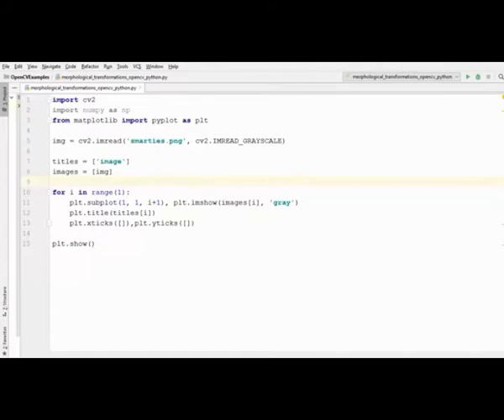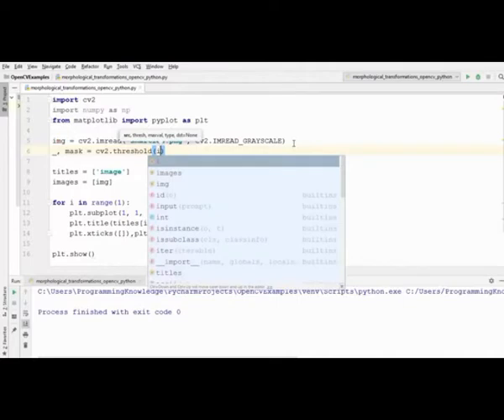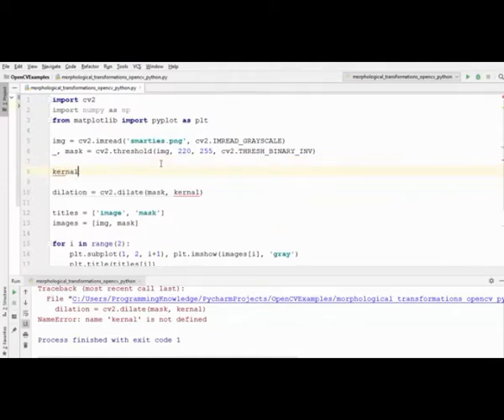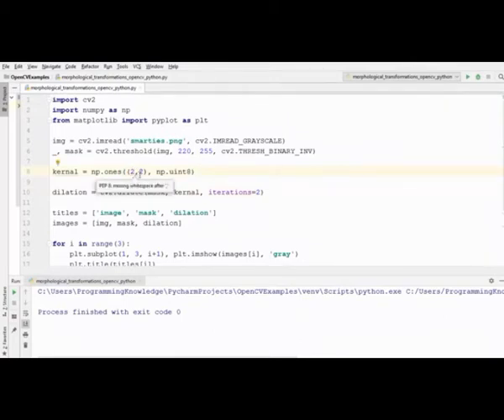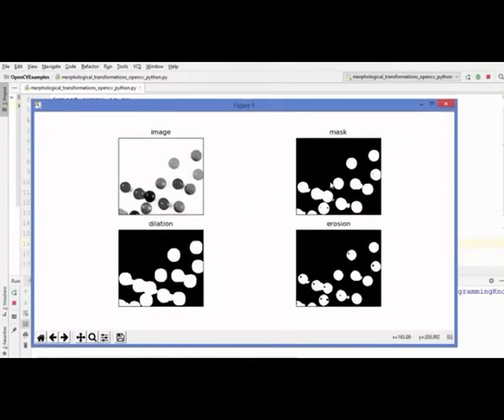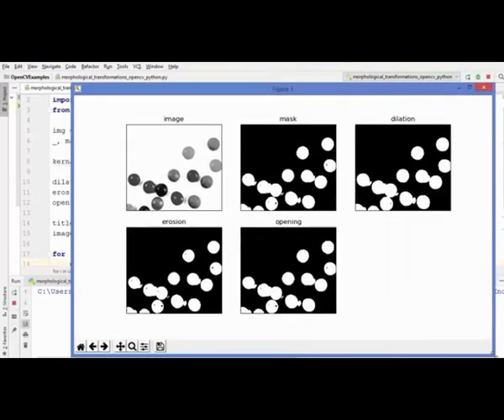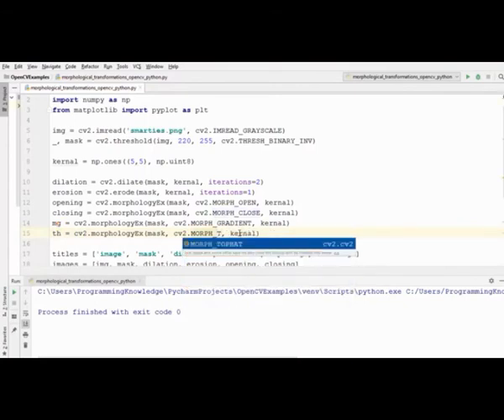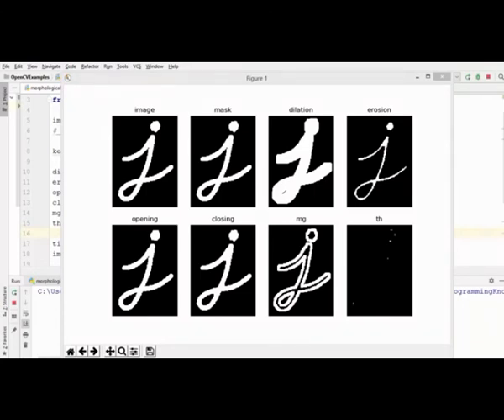OpenCV Python Tutorial - Morphological Transformations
In this video on OpenCV Python Tutorial For Beginners, I am going to show How to use Morphological Transformations with OpenCV. So this video We will learn different morphological operations like Erosion, Dilation, Opening, Closing etc. We will see different functions like : cv.erode(), cv.dilate(), cv.morphologyEx() etc.